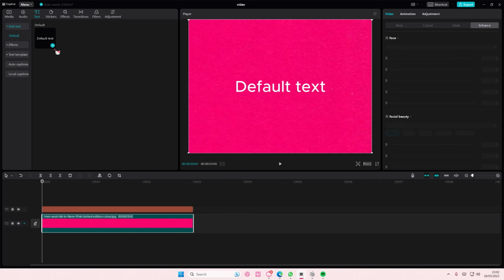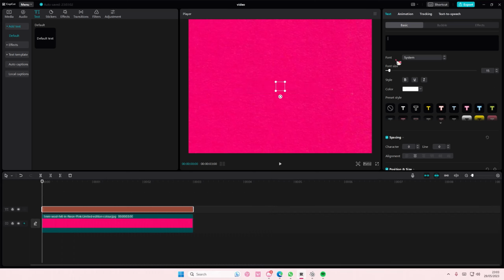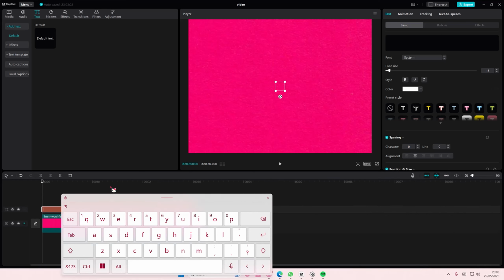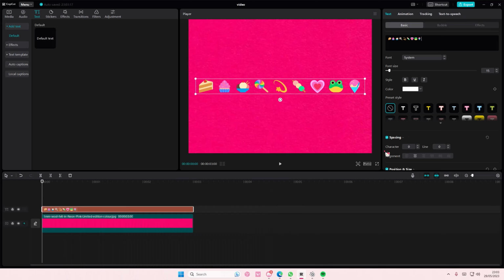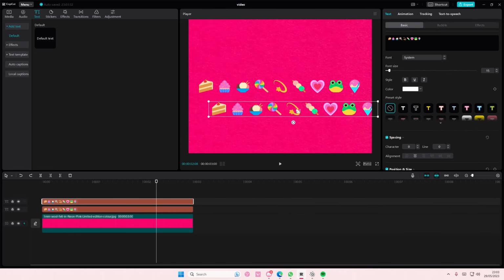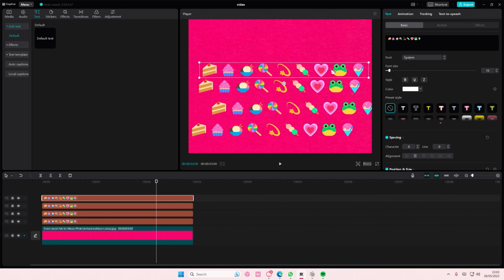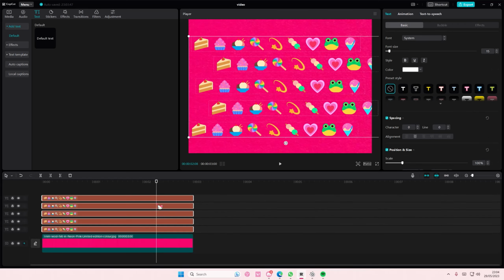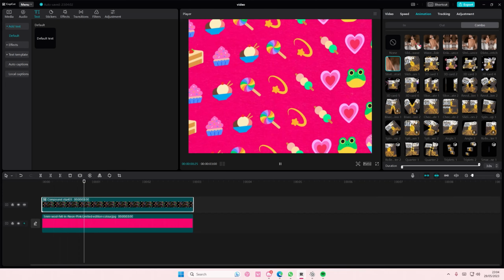How You Can Add Video Animations To Your Text To Create This Awesome Emoji Video In CapCut PC?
Create this awesome emoji video on CapCut PC by watching this tutorial.